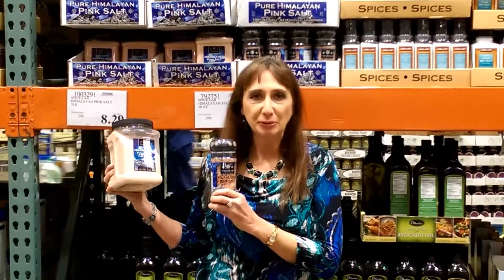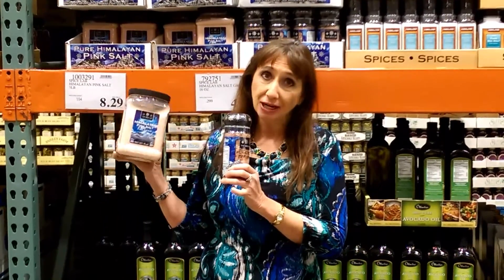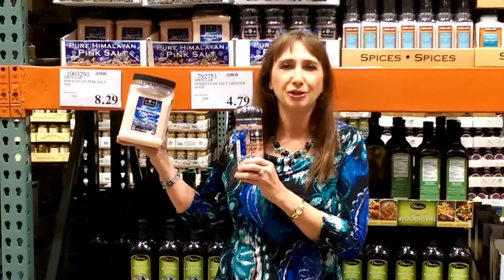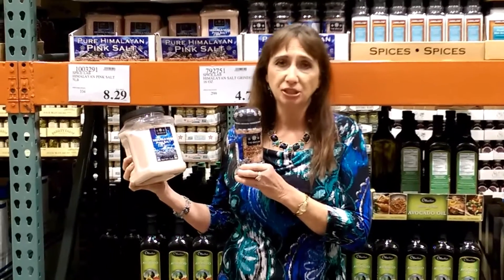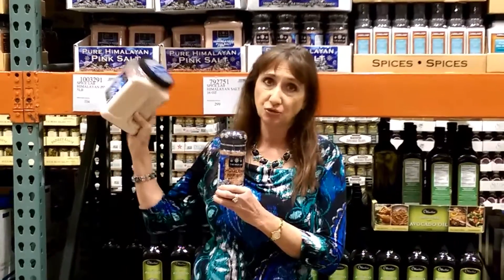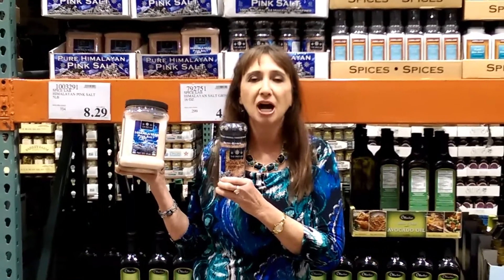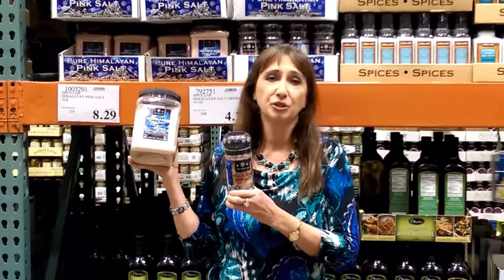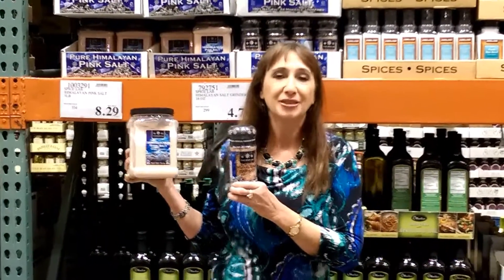CompleteHealthyLife.com | Himalayan Salt from Costco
Himalayan pink salt best buys from Costco. This is a needed mineral and should replace white processed table salt in your diet.